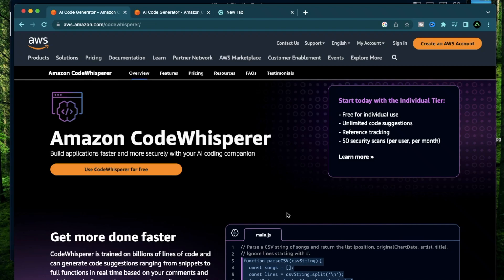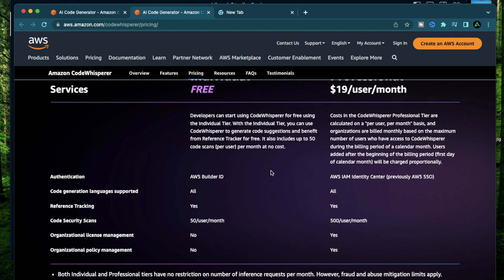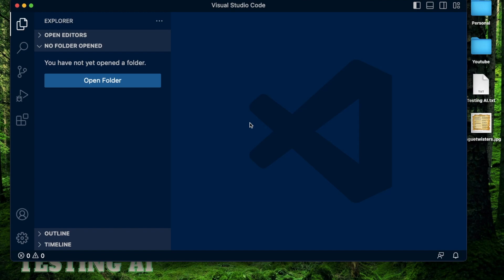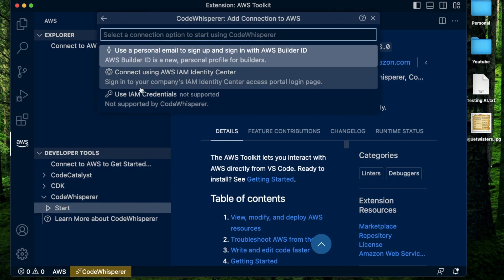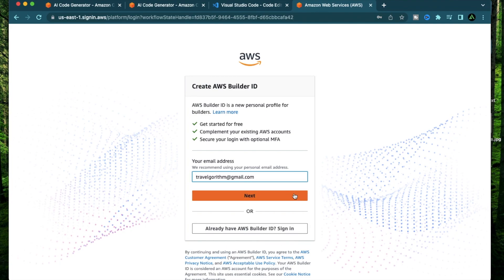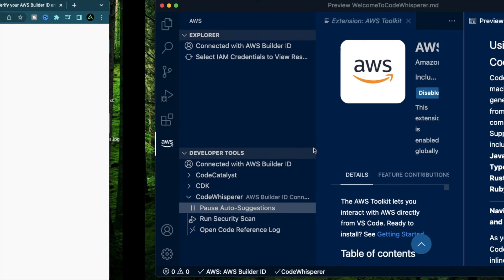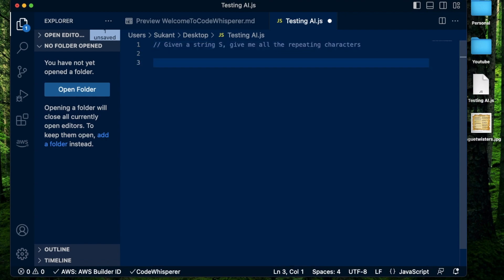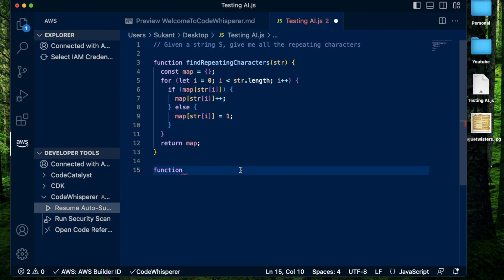Free Copilot killer unleashed by amazon | How to install AWS codewhisperer on Visual Studio Code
- In this tutorial, we will guide you step by step on how to install AWS Codewhisperer on Visual Studio Code.

➜ Monthly - Coming up